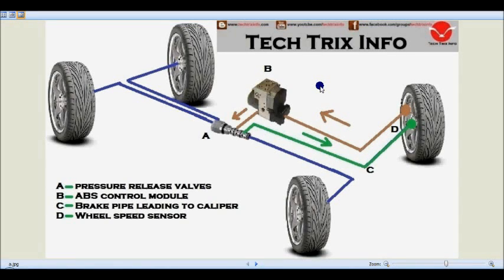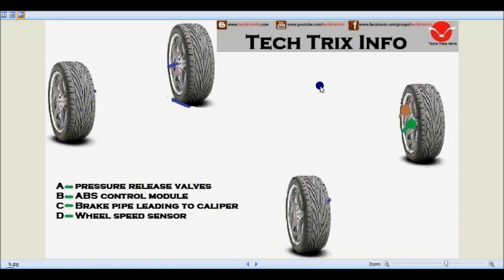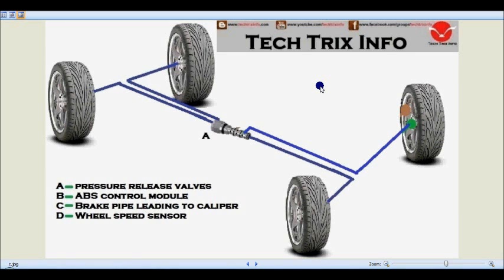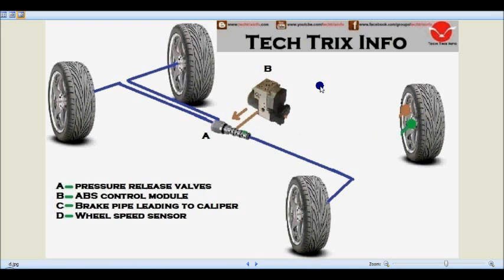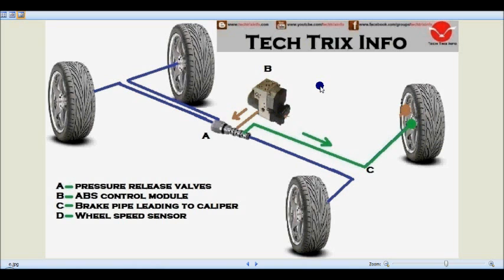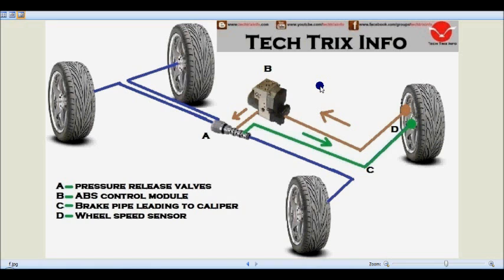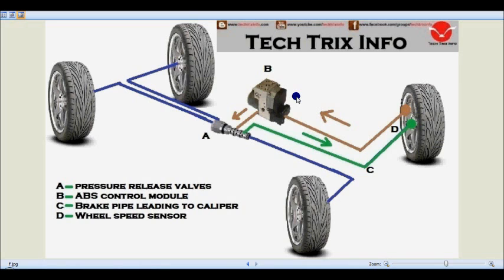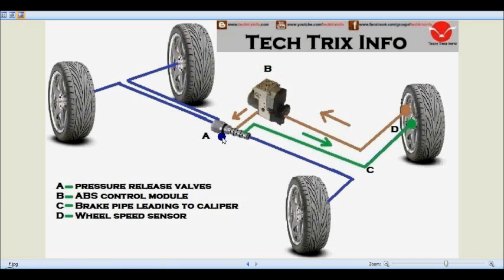ABS Explained - Must Watch. ✔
This video explains about the working of ABS -- Anti lock braking system and its components.
This system is a precision braking system used in modern automobiles.
Components of an ABS:
1. Wheel speed sensor.
2. ABS control module.
3. Hydraulic motor.
4. Pressure release valves.
5. Brake pipe leading to caliper.
Working of ABS:
All the wheels are fixed with brake calipers and wheel speed sensors. As the brake is applied, the hydraulic motor supplies the flow to the brake caliper and the brake will be engaged. In case of a wheel slip, there is a chance for wheel lock. This will be sensed by the wheel speed sensor which intimates this to the ABS control module. The ABS control module intern opens the relief valve and release the pressure from the caliper there by avoiding wheel lock. As the wheel lock is cleared, the hydraulic motor increased the flow there by increasing the breaking effort.
There are two types of ABS systems
1. Three channel
2. Four channel system.
Which will be updated in my coming videos.